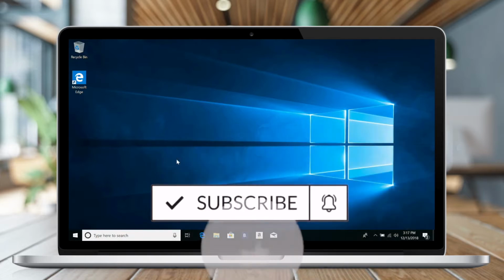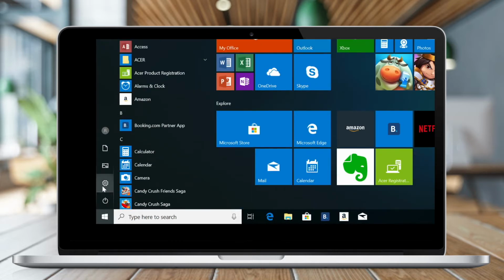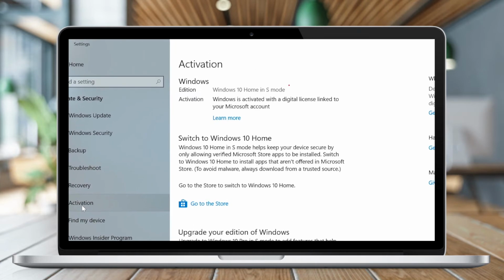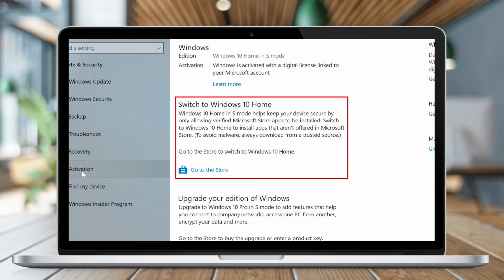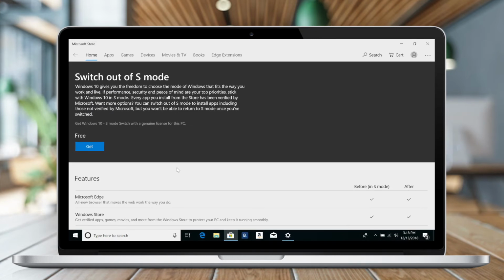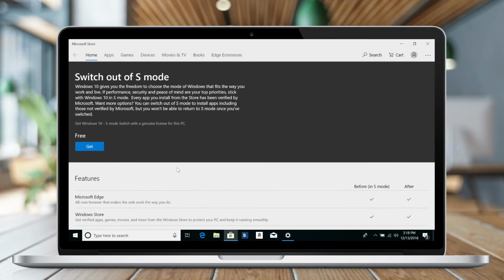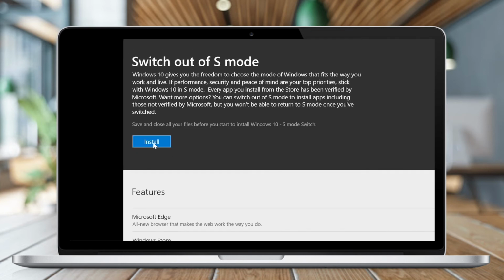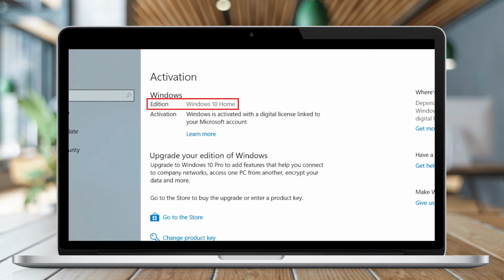window_10 Switch Out of S MODE Windows 10 - shut down Windows 10 S MODE - Disable #2025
how to Switch Out of Windows 10 S MODE  - Windows 10 S MODE PROBLEM - How to Switch Out of S MODE Windows 10
In this video you will learn about switching from windows 10 S MODE to normal windows mode. So you can easily add any third party software from other websites then microsoft store.

Windows 10 S mode prevent you installing or adding any new program outside of microsoft store.
how to switch out of s mode windows

switch out of s mode windows 10

windows 10 s mode

how to switch out of s mode windows 10 hp

how to get out of s mode windows 10

how to switch out of s mode

how to turn off s mode windows 10

s mode windows 10 disable

switch out of s mode

how to take off s mode on windows 10

what is s mode in windows 10

windows 10 home in s mode

windows 10 s

windows s mode

windows s mode turn off